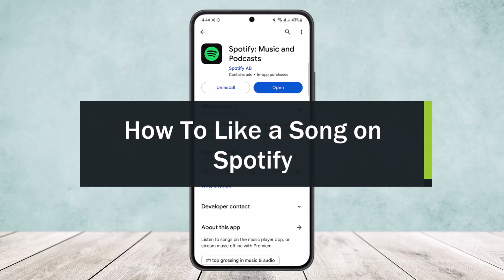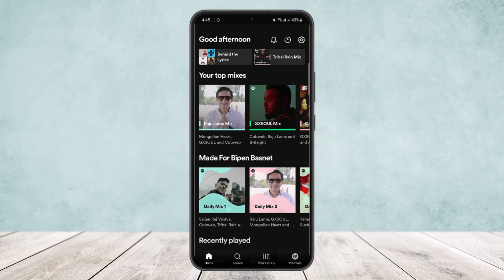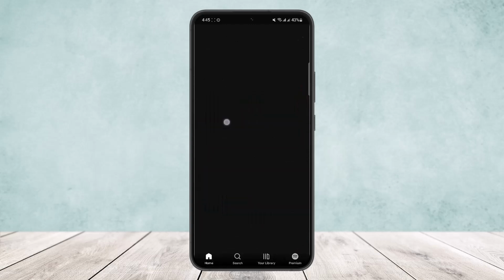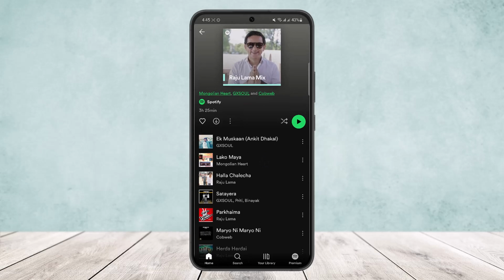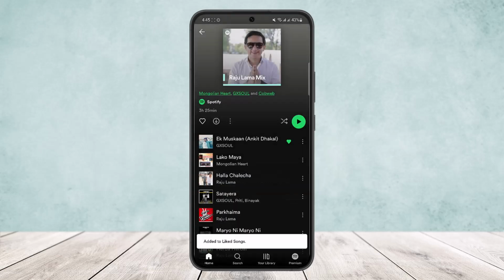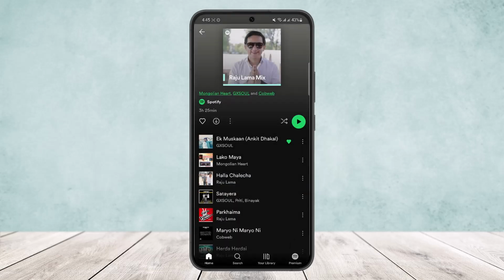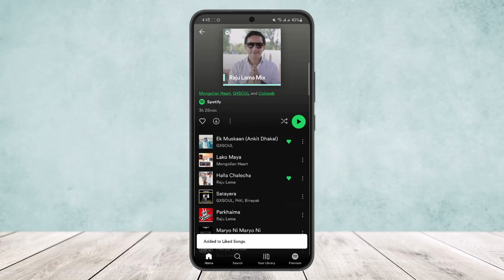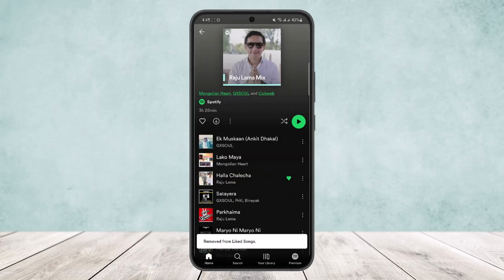How To Like a Song on Spotify !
In this tutorial video, I will simply show you how to like a song on Spotify. So just make sure to watch this video till the end.

~ Video Chapters:
0:00 Introduction
0:08 Like Song
0:50 Remove from Liked Song
1:02 Outro